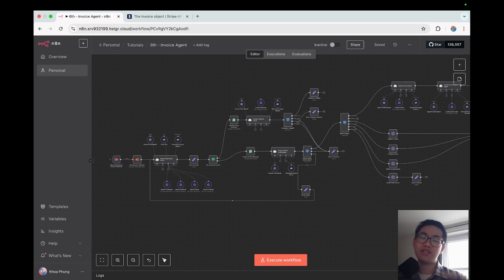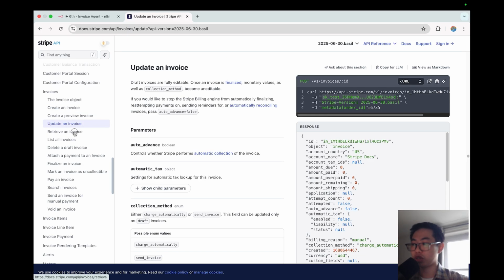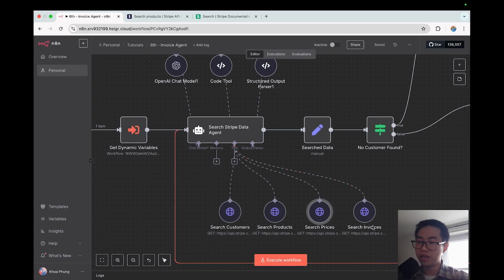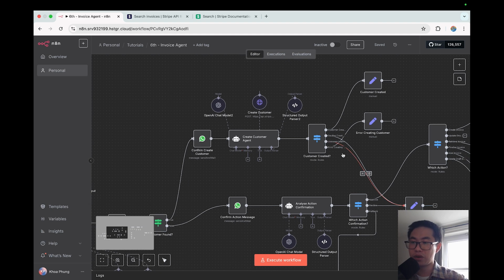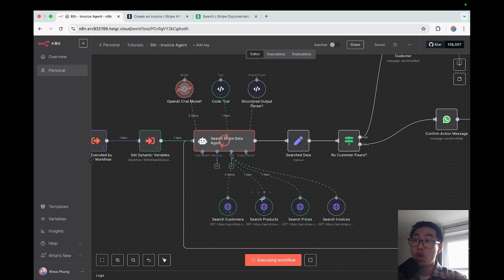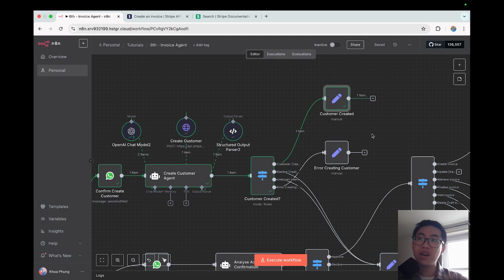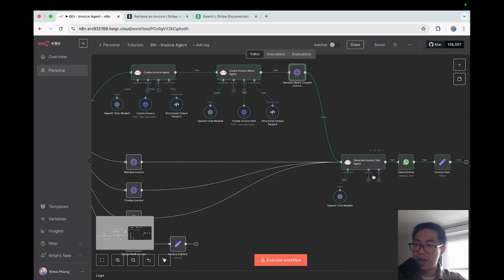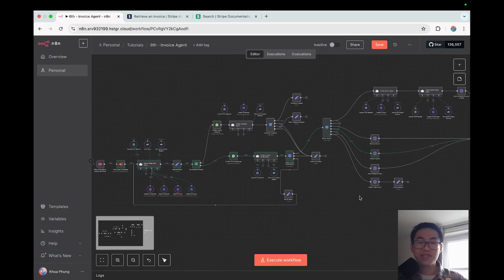This AI Agent Handles ALL My Invoices via WhatsApp - Here's How I Built It (No Code Required!)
🚀 Transform your invoice management with this powerful AI Agent that works directly through WhatsApp!

In this comprehensive tutorial, I'll show you exactly how to build an AI Agent for invoice management using n8n, Stripe, and WhatsApp. Your AI assistant will handle everything through simple WhatsApp messages!

⚡ What You'll Learn:
- Setting up n8n workflows for invoice automation
- Creating an AI agent that understands invoice commands
- Managing customer data and invoice tracking

⏰ Timestamps:
0:00 - Introduction
0:24 - Stripe Introduction
3:03 - Stripe API (Invoice) Introduction
5:05 - Workflow Walkthrough & AI Agent Prompts Explanation
15:57 - Workflow Demo
28:30 - Outtro

💬 Questions or need custom automation solutions?

👍 Like this video if it helped you automate your business!
📢 Share with other entrepreneurs who need this!